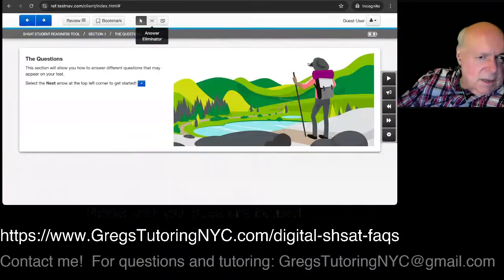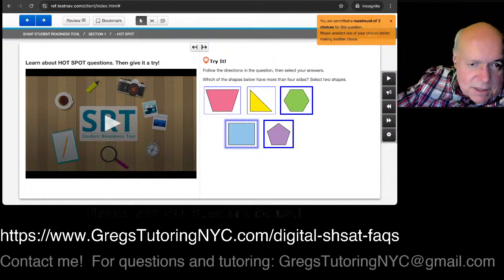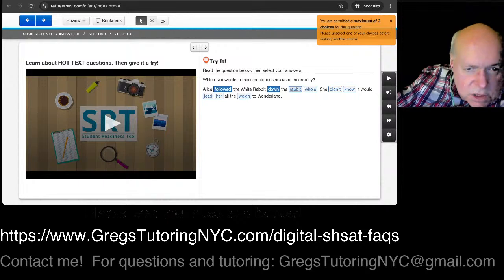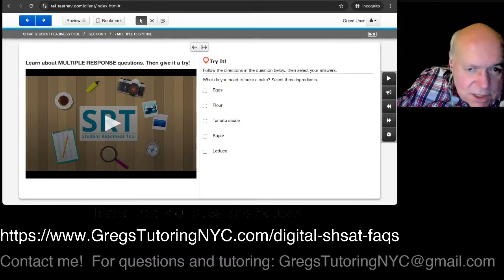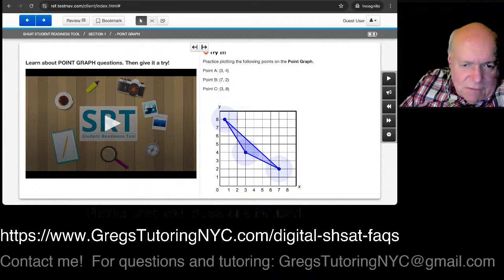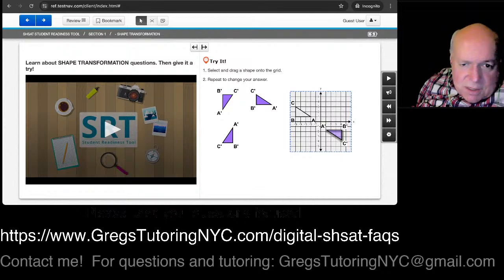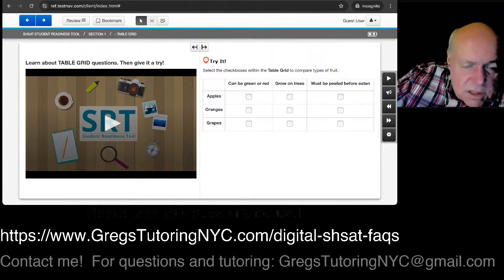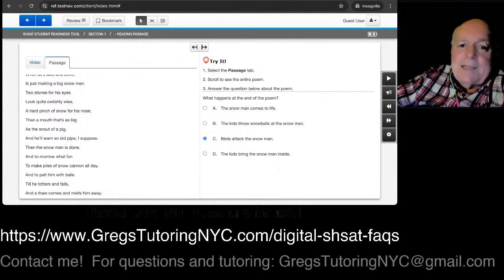The Digital SHSAT, The SRT, Digital Question Types, Part 15